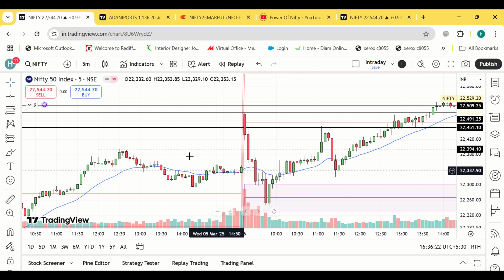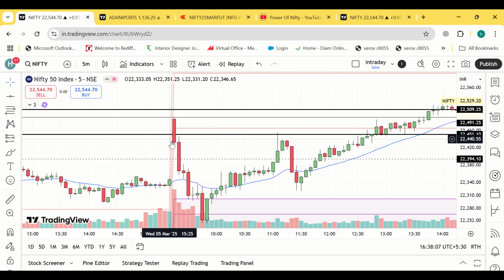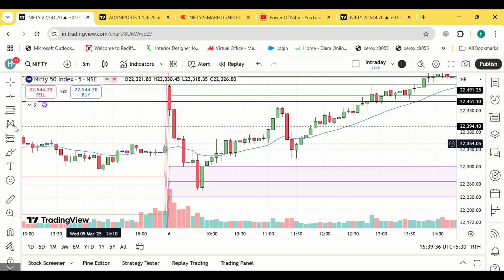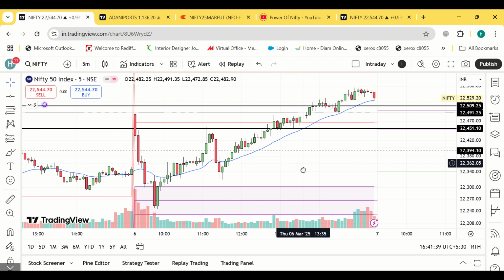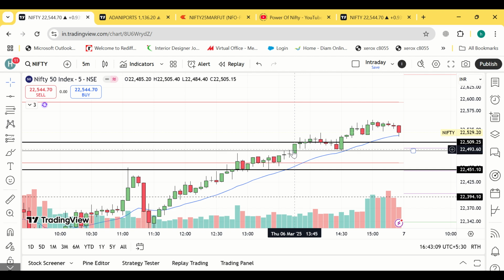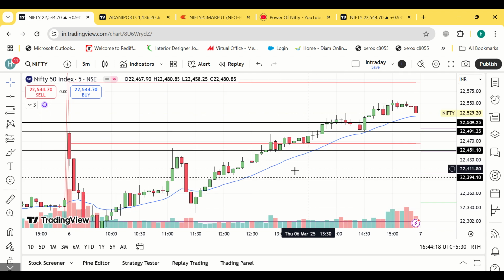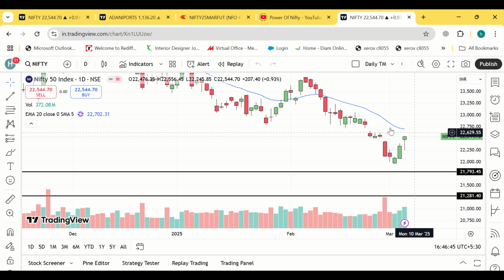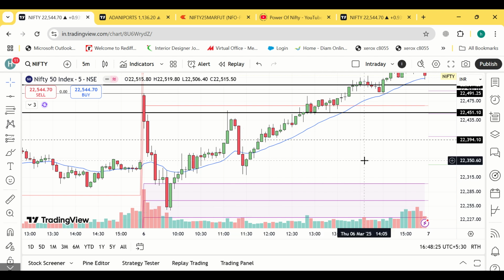6March2025 Stock Market Analysis in simple words